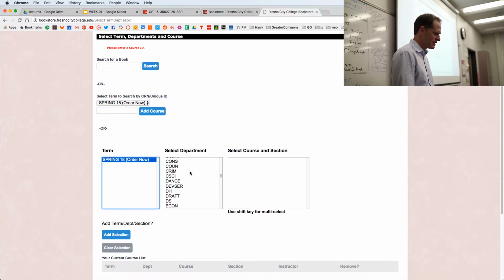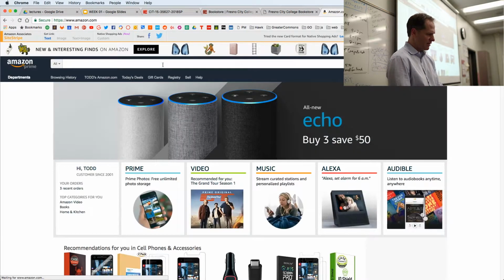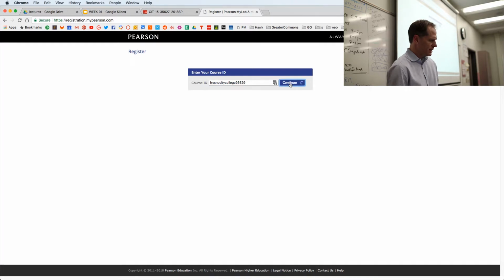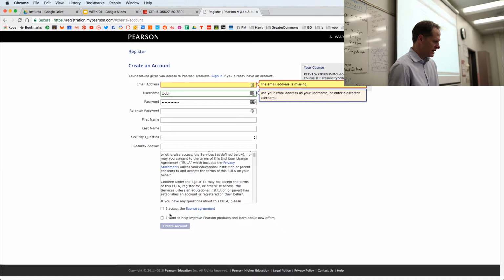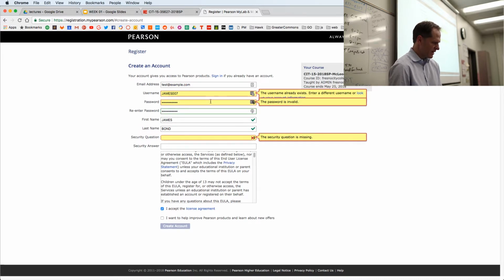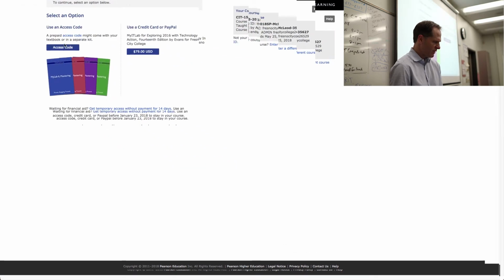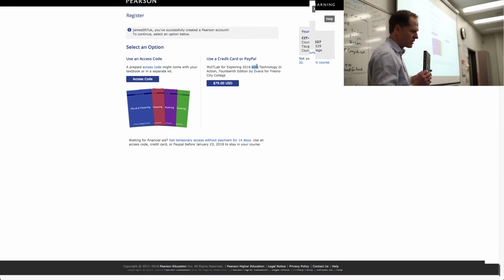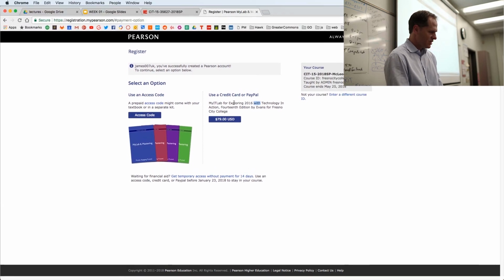Buying course materials and myitlab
JOIN ME, CONNECT, & FOLLOW

EQUIPMENT: 4K DRONE
4K camera awesomeness
and a great lense
and another great lense
4K in my pocket
4K run-n-gun
4K stabilized